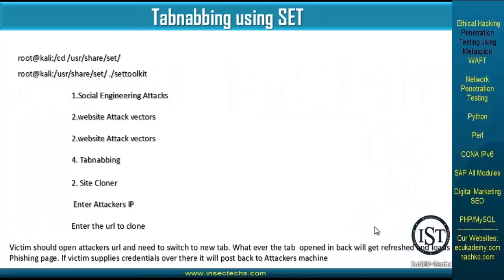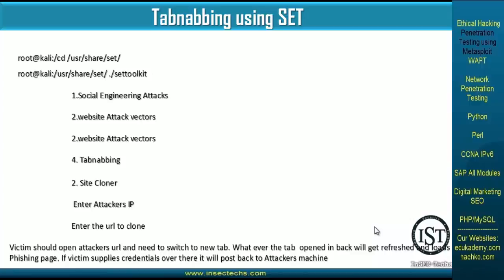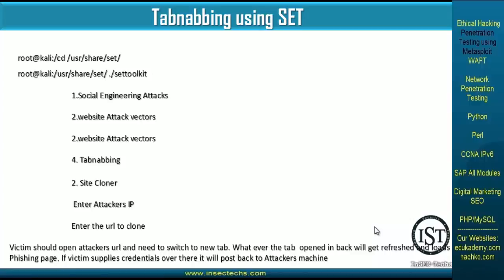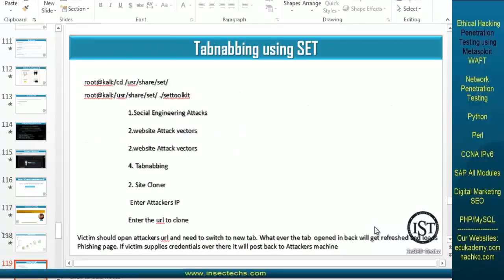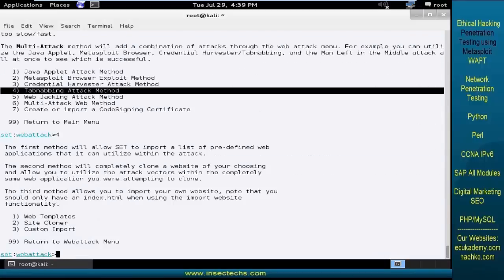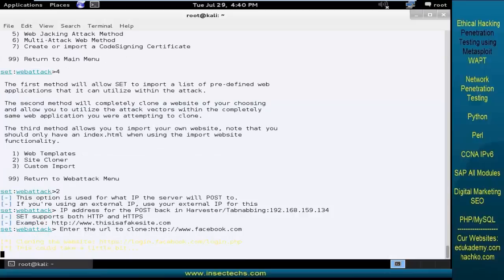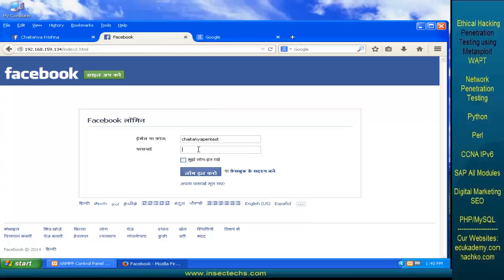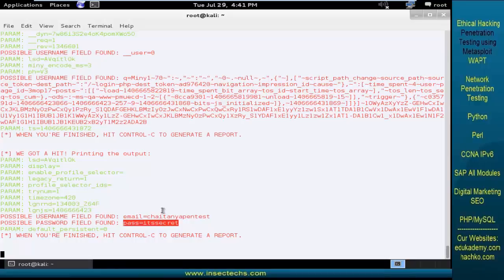50 tabnabbing attack